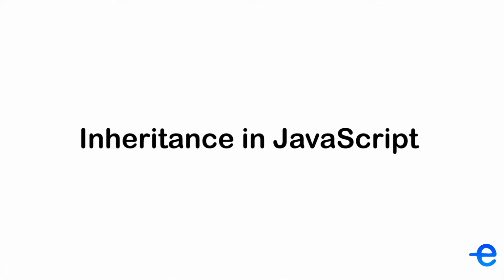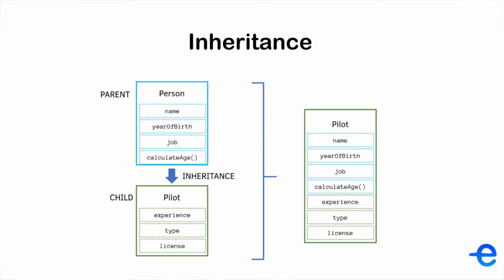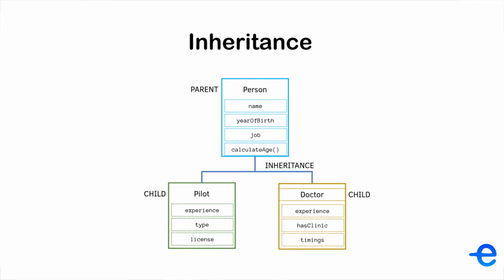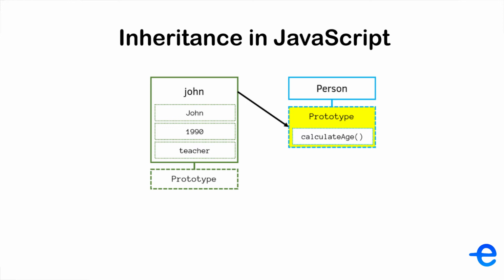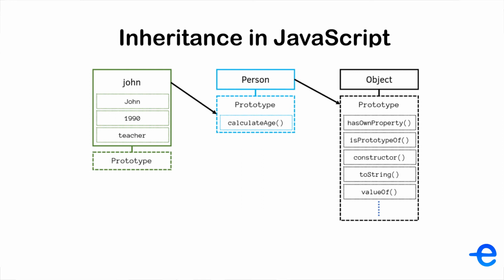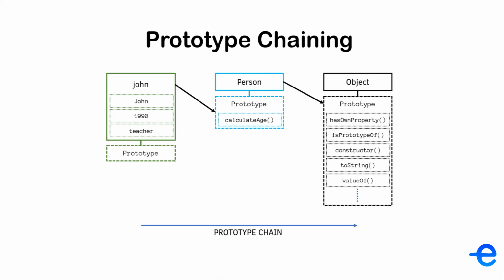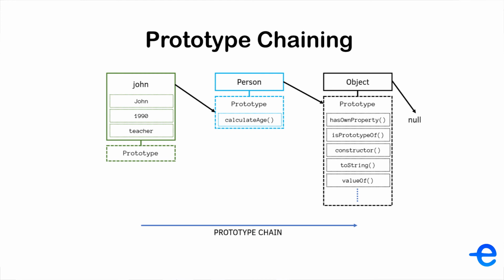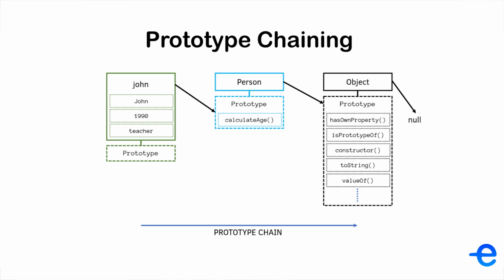JavaScript - Inheritance and Prototype Chain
Hey guys, in this video we will learn about Inheritance and Prototype Chains in JavaScript.